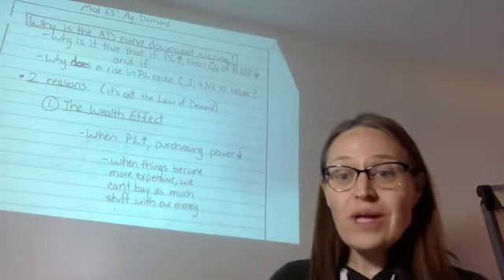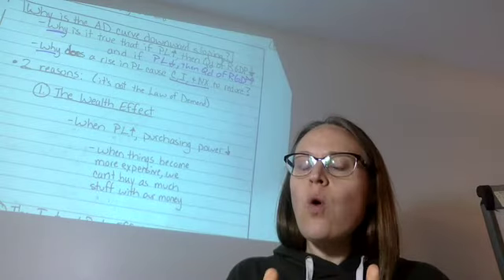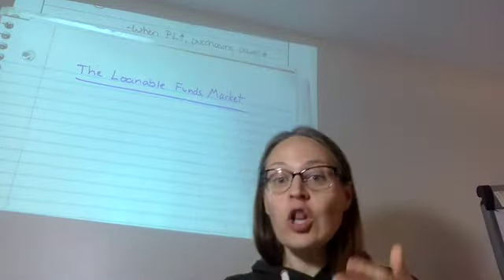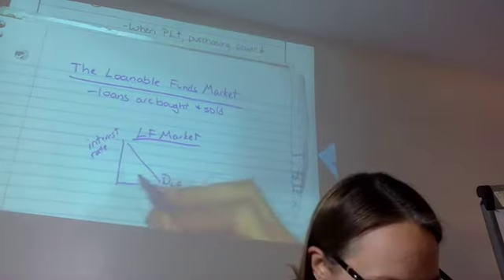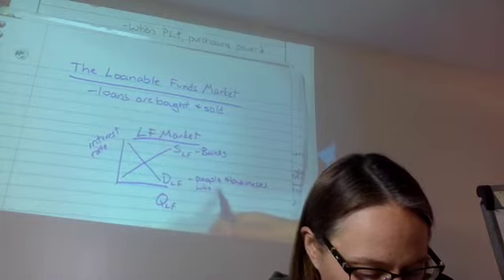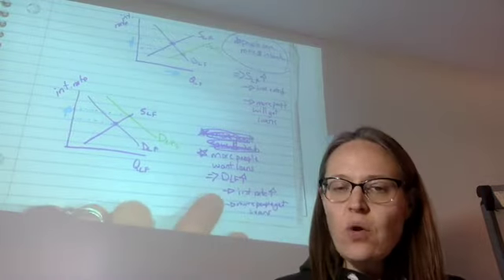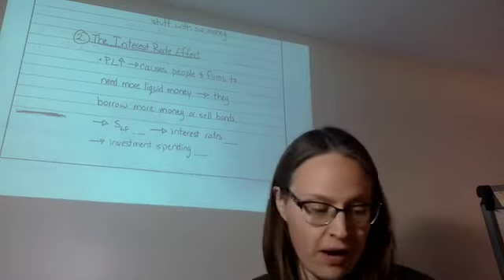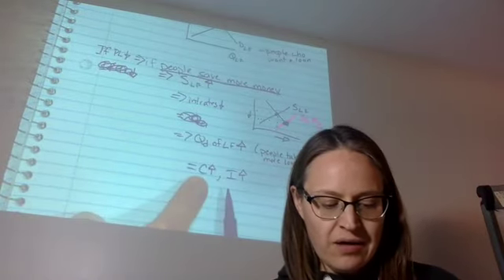Mod 63 Part 2 video lecture Aggregate Demand